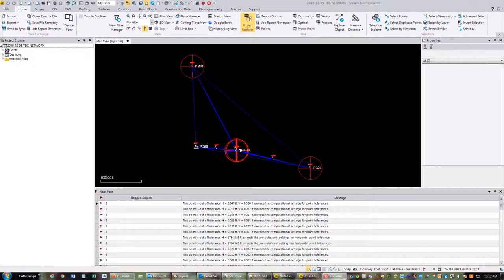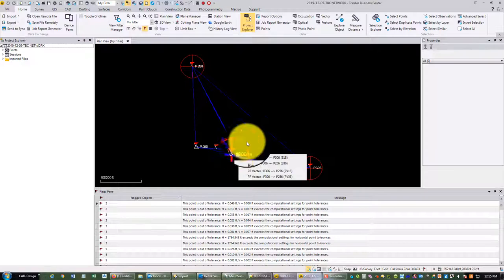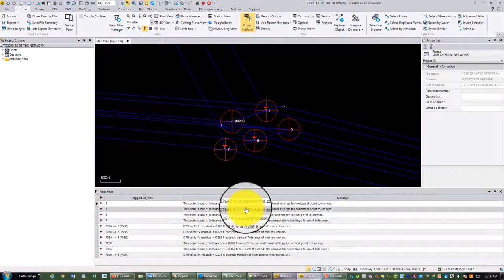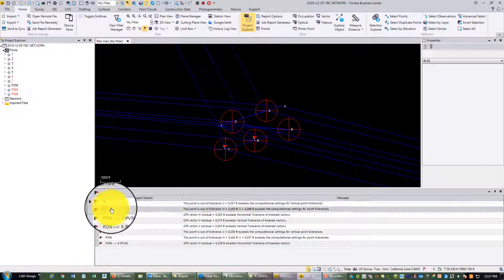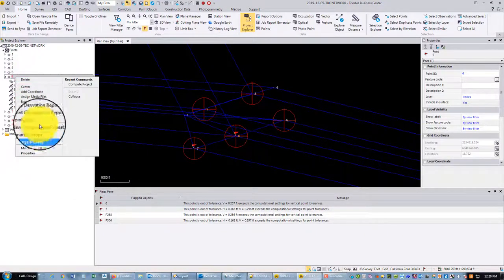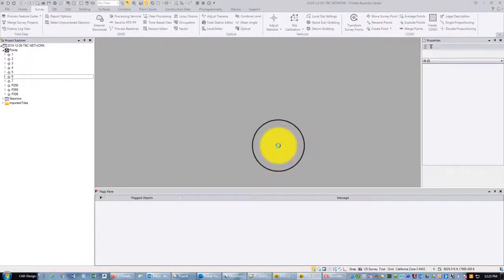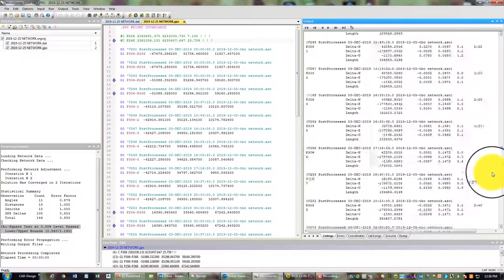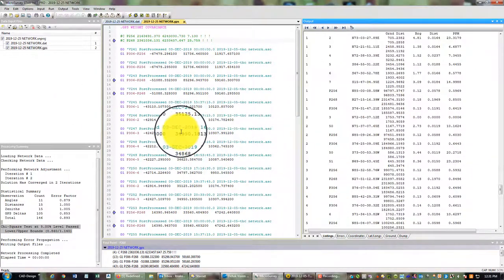Star*Net Adjustment Of Static GPS Vectors and Total Station Data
In this video, Landon visits the topic of adjusting GPS data and total station data exported from Trimble Business Center (TBC) in Star*Net once again. This time Landon shows you how to adjust a mix of static GPS vectors (instead of RTN vectors) and total station vectors. He also shows you how to trigger the application of the Star*Net GPS error settings by deleting lines from the GPS file created when the GPS vectors are imported into Star*Net from the Trimble Data Exchange File Format. Landon points out a sloppy mistake he made when he first attempted to export his GPS vectors for Star*net and shows you how good housekeeping in TBC can help avoid this problem. He also explains why applying the PPM error adjustment is important in networks with very long and very short GPS vectors mixed together, but points out why his mistake illustrates the danger in having a PPM error adjustment setting that is too high.